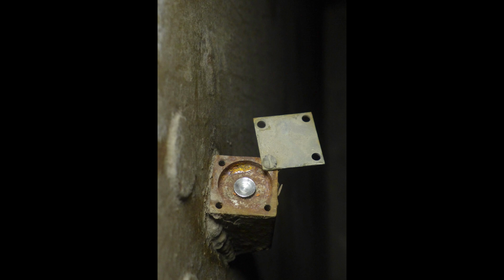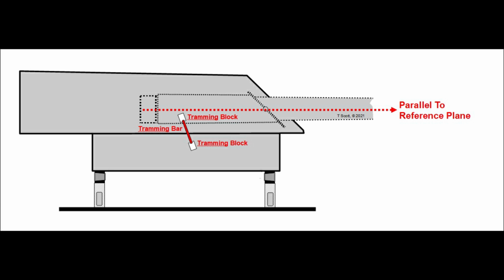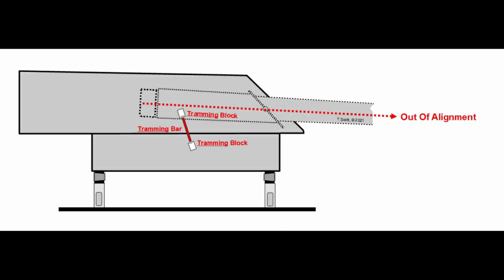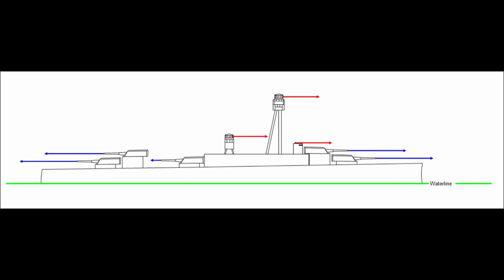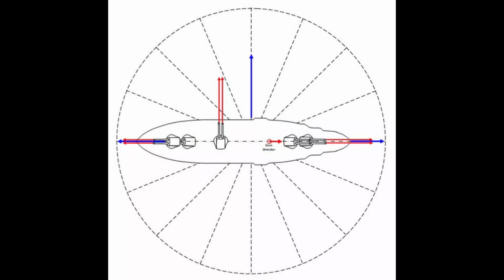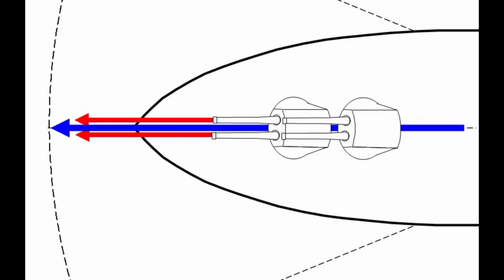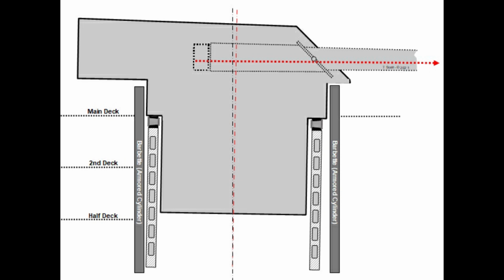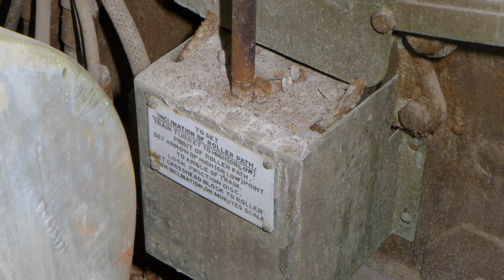Battleship Texas, What The Heck Is It? It is a Tramming Block!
Here's what the tramming blocks are and what they do.  We are also deep diving into what it took to align guns and turrets along with the remote directors used to aim them.